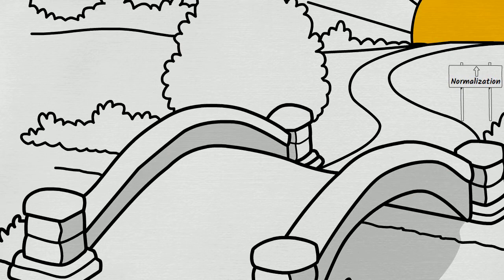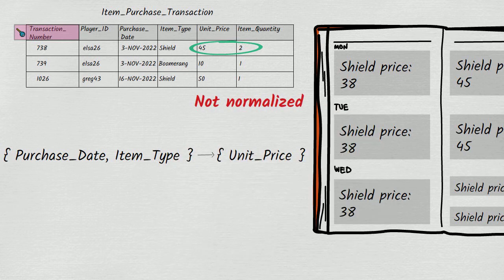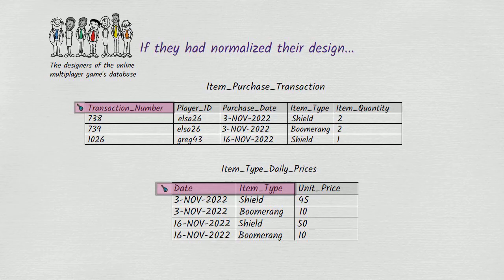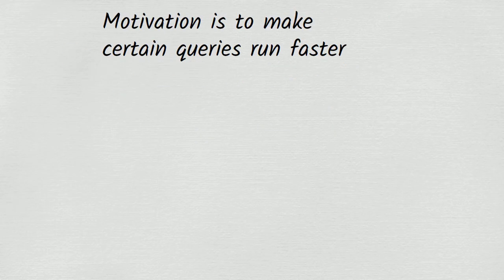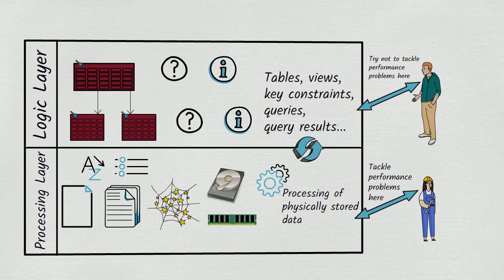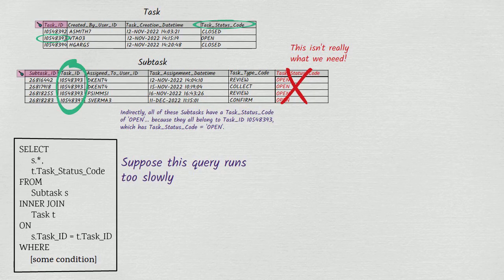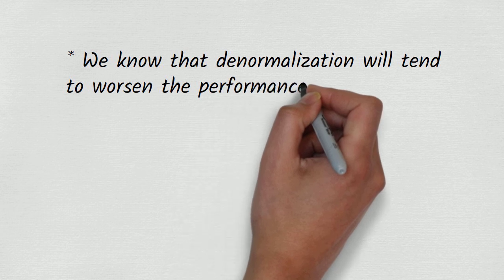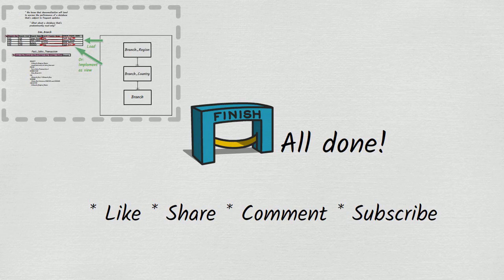Learn Database Denormalization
What is RDBMS denormalization all about? This video will help you to recognize situations in which it is appropriate to denormalize a relational database table - or avoid normalizing it in the first place. Featuring lots of examples and a focus on the design process.